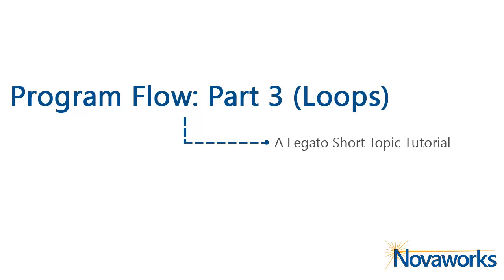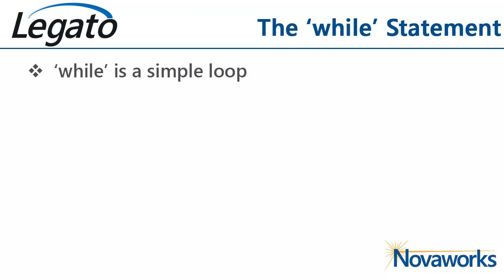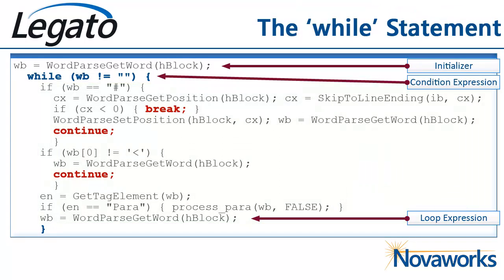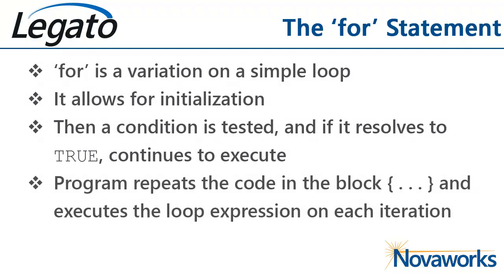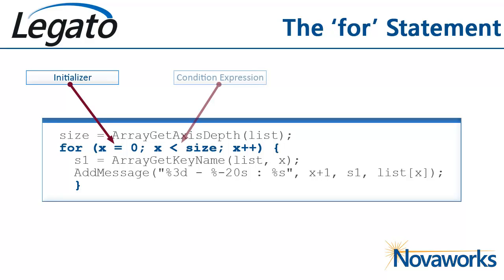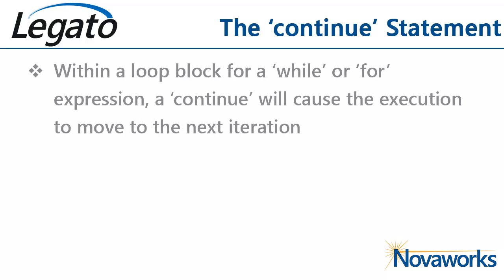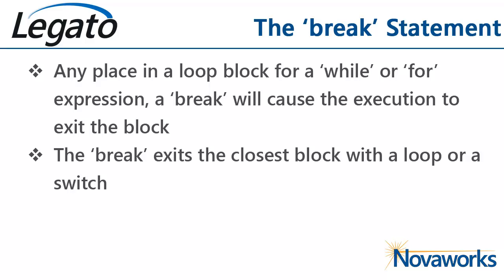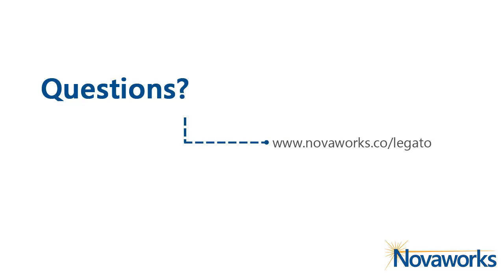Program Flow, Part 3: Loops - A Legato Short Tutorial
03.  The third part of the Program Flow Legato Short Tutorial discusses loops, including the 'while' and 'for' statements. This tutorial also touches on the 'break' and 'continue' statements.